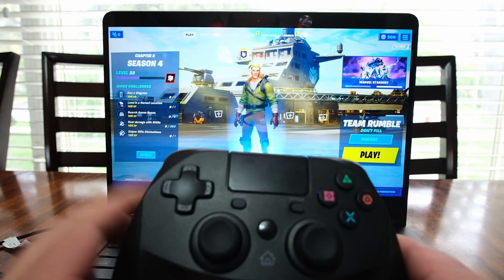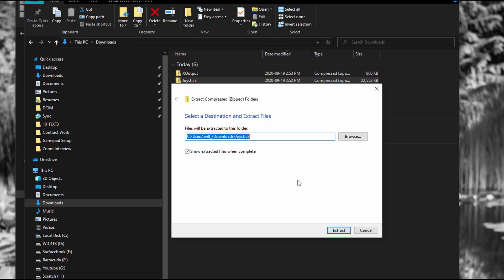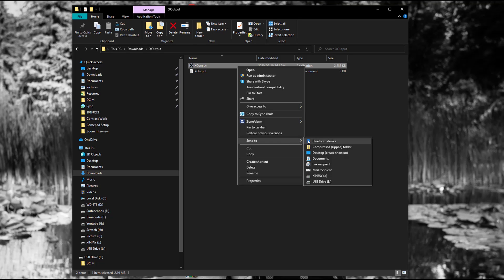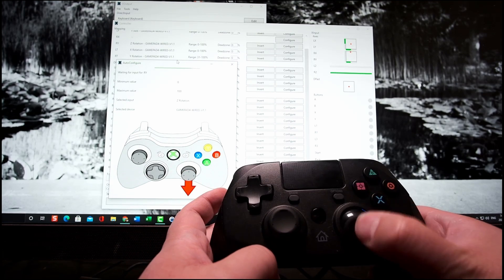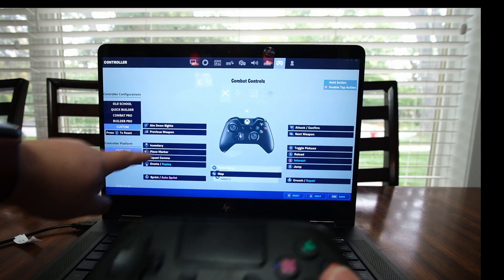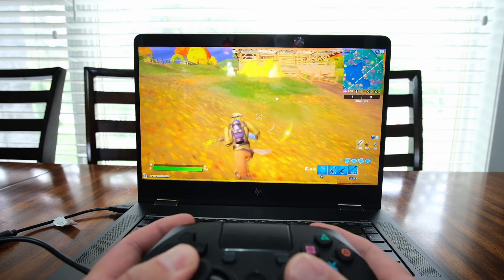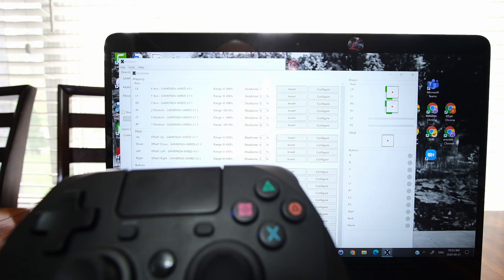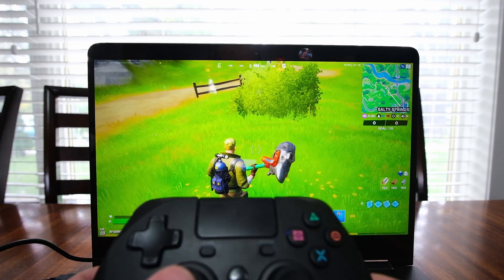Fortnite | How to setup a Generic Game Controller | Windows 10 (2020)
Video time stamps in description below.
This is a tutorial on to set up a generic game controller to be emulated as an xbox 360 controller for fortnite.

Contains the following:
- Speedlink Universal Driver
- ViGemBUS_Setup
- XBox360 Emulator

Video time Stamps:
00:14 Fornite: Apple vs Epic, why I transitioned from IOS to Windows PC
01:40 Download and Installation of drivers and emulator
03:33 XOutput - How to use and map generic controller to Xbox 360 controller
05:39 Sample game play with controller
07:00 Issue with setup, needing to invert a button
08:08 How to invert the "look up / look down" mapping in XOutput
09:00 Final gameplay with controller

if you have a generic game controller already lying around, you don't need to buy a dedicated Xbox 360 controller. This will save you some money just by installing a driver and emulator. You can also customize your controller layout in Fortnite settings.

If you are interested in this controller, please click on the link below for updated pricing.

Snakebyte Game Pad: PS4 Controller